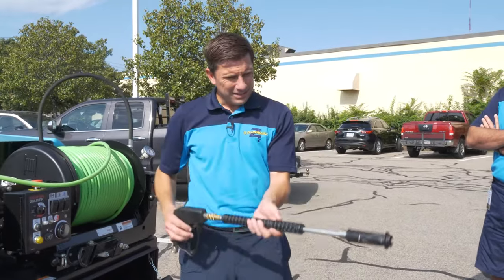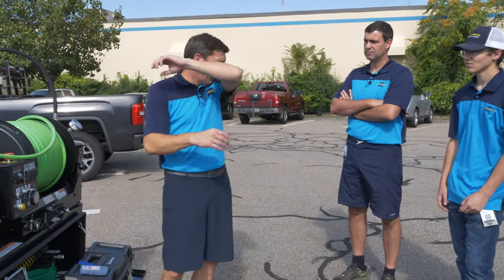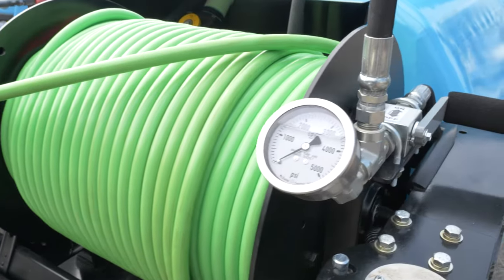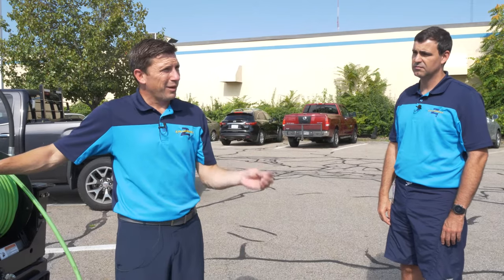Z PLUMBERZ - Spartan Soldier Jetter Demonstration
Z PLUMBERZ President, Matt O'Rourke walks us through the basics of operating the Spartan Soldier Jetter.